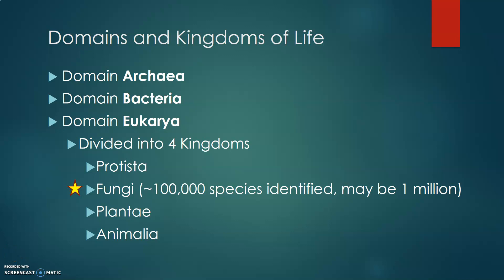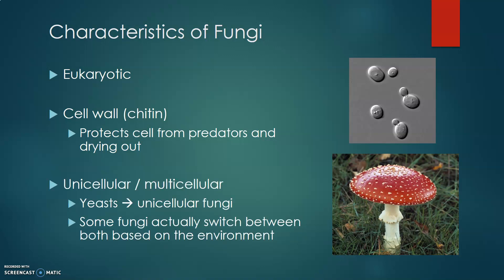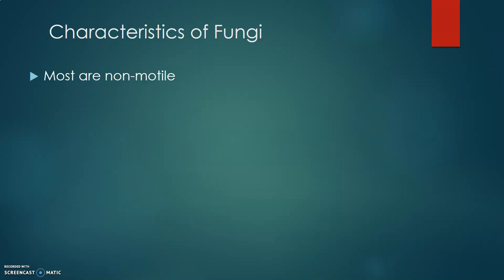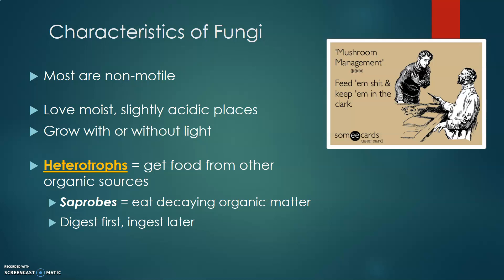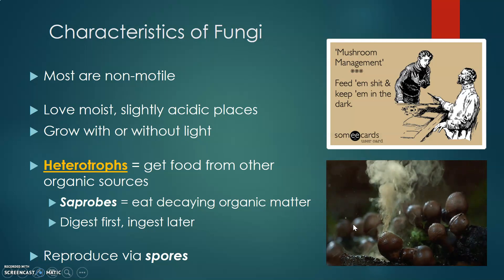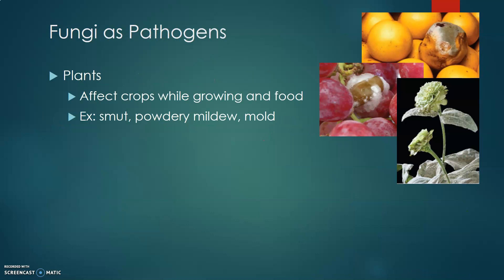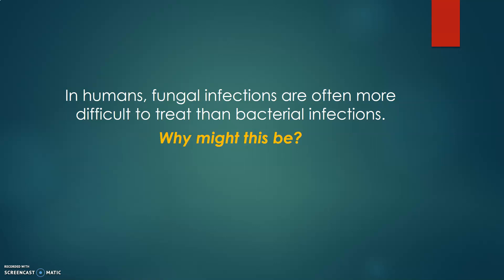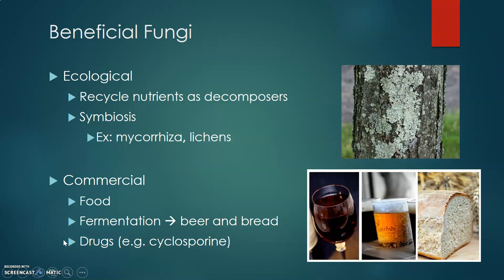Diversity of Life: Kingdom Fungi